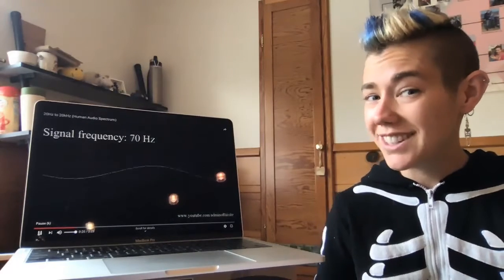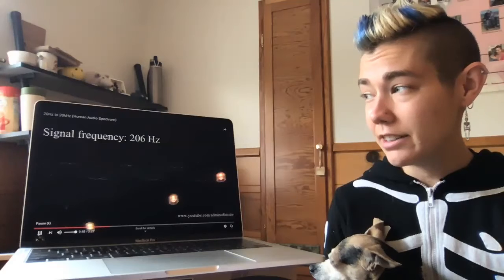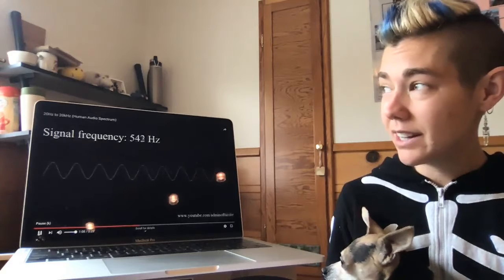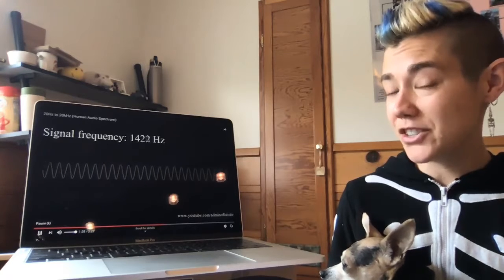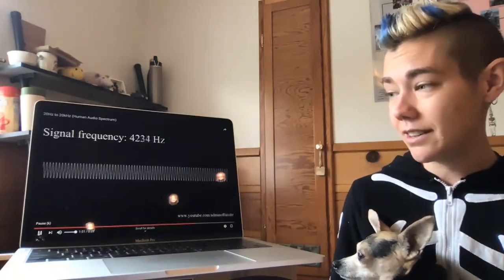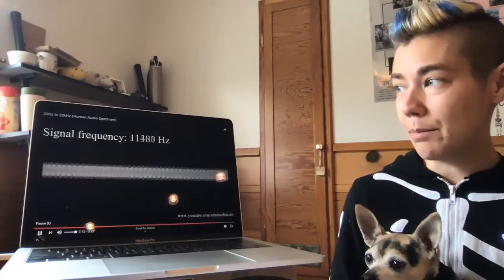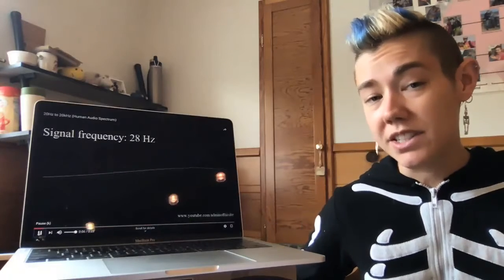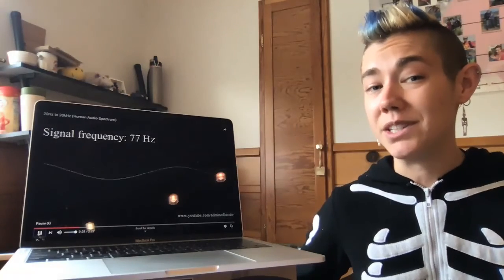Anatomy Fun: Do You Hear What I Hear?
I talk about hearing and do a sound sweep test. You can try it yourself at: